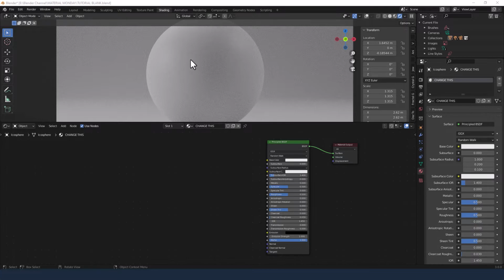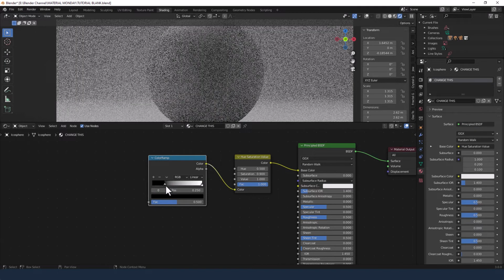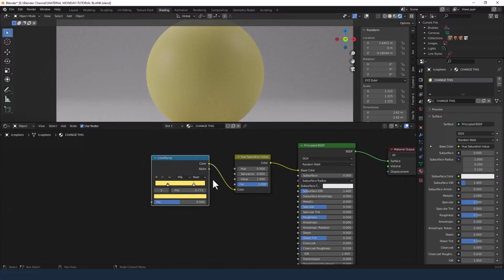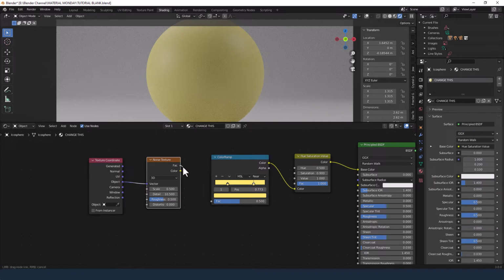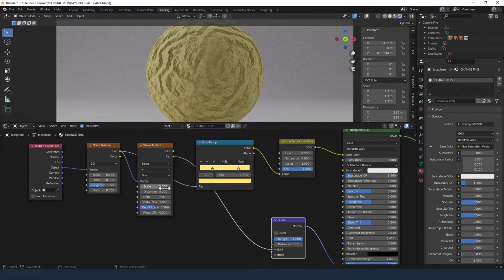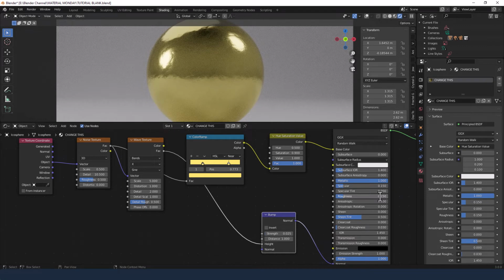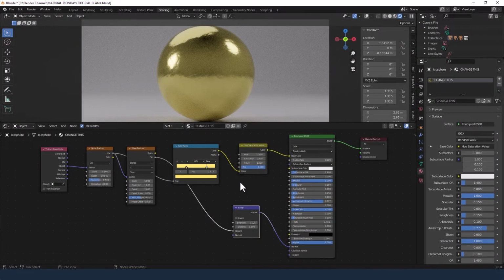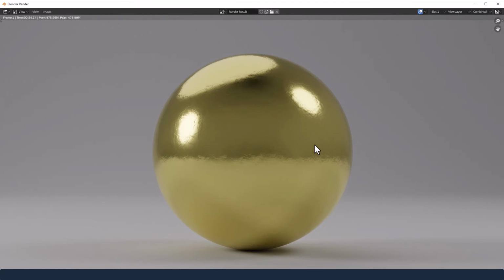CREATE A PROCEDURAL TEXTURED GOLD LEAF MATERIAL IN BLENDER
Learn how to make a textured gold leaf procedural material in Blender.